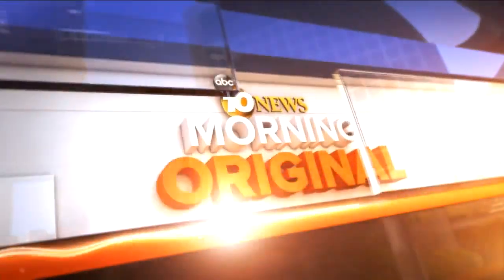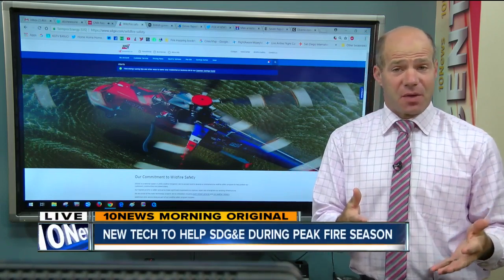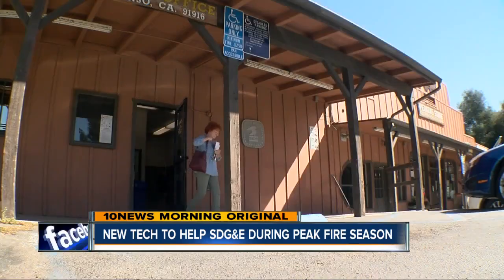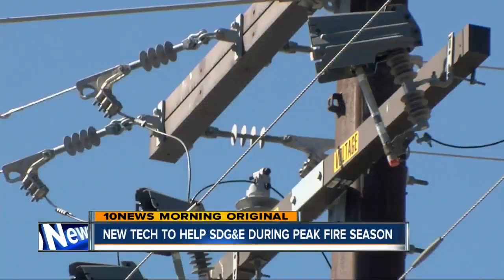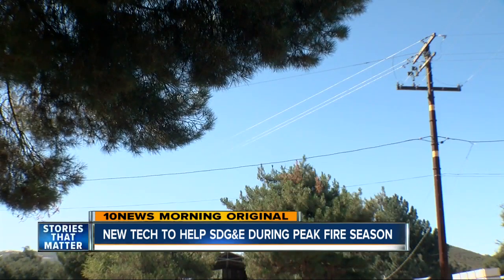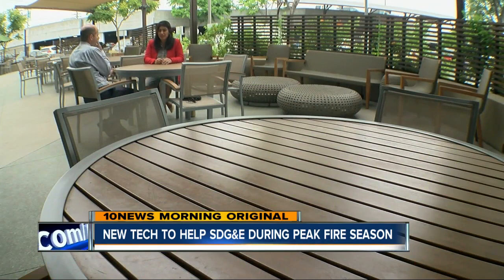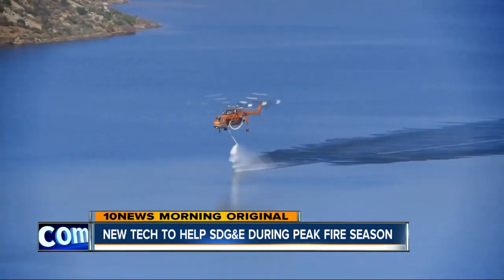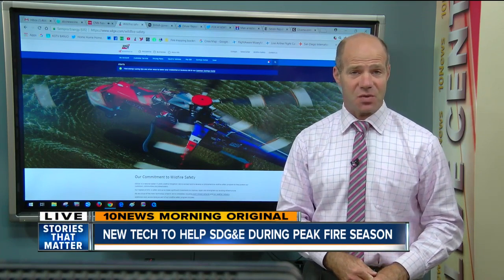New tech to help SDG&amp;E during peak wildfire season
SDG&amp;E will unveil new technology to help them lessen the impact of power outages during peak fire season.